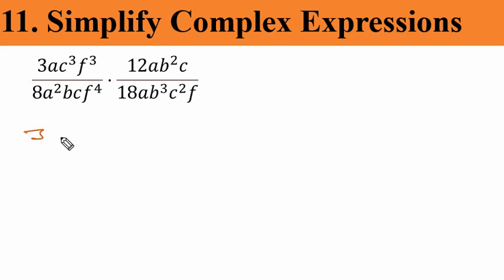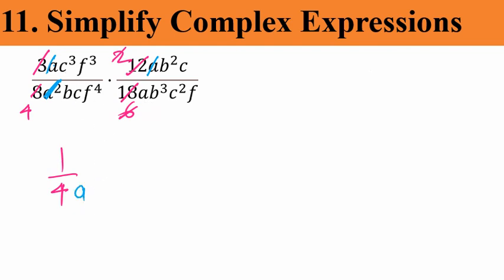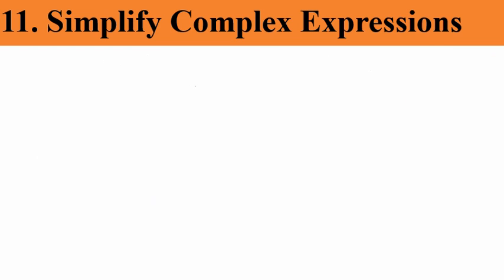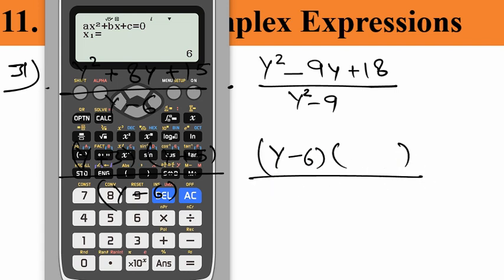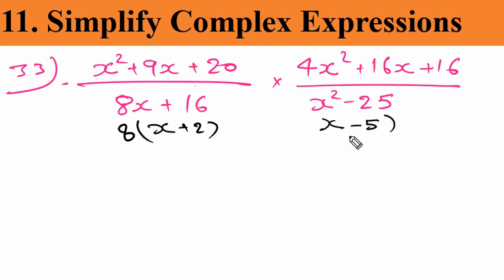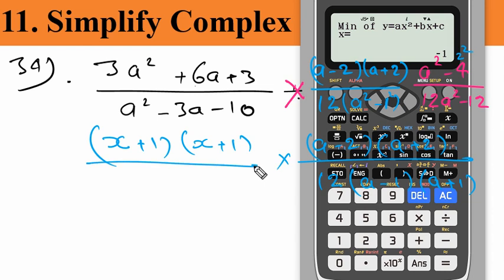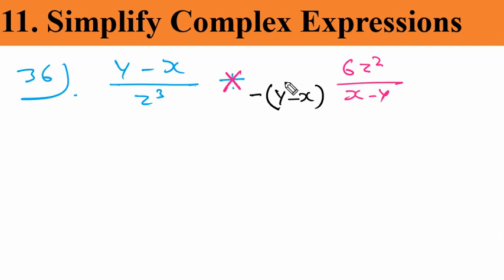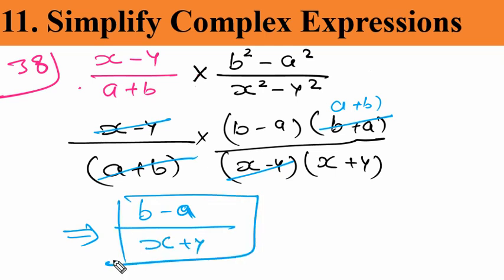11. Simplify Complex Expressions Using Calculator